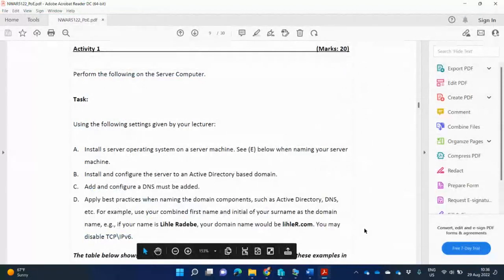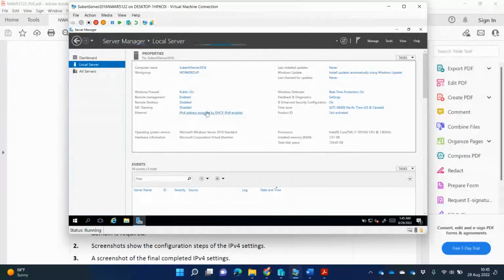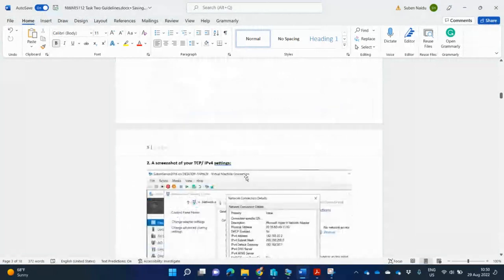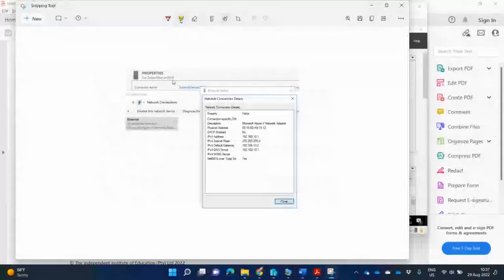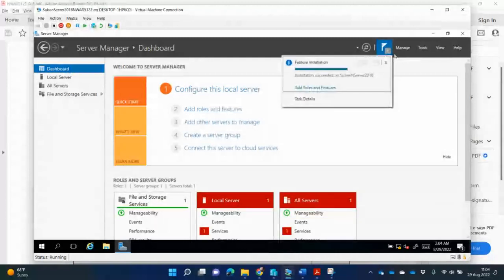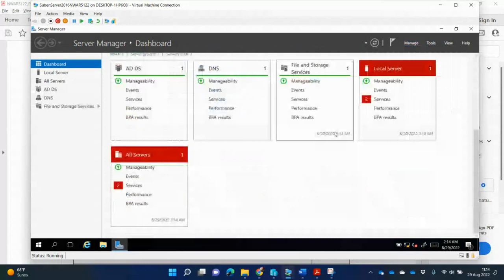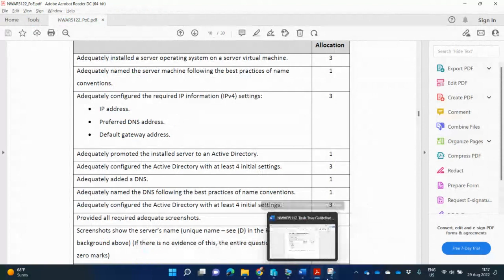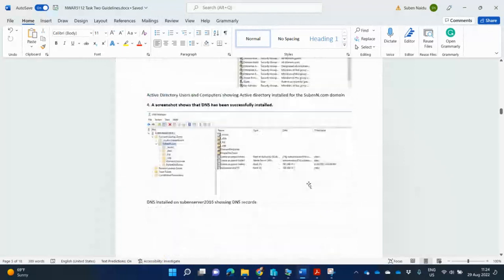NWAR5122 Part 2 Activity One Demo